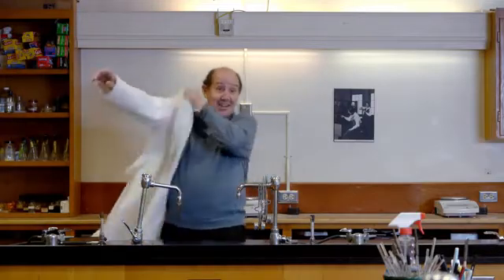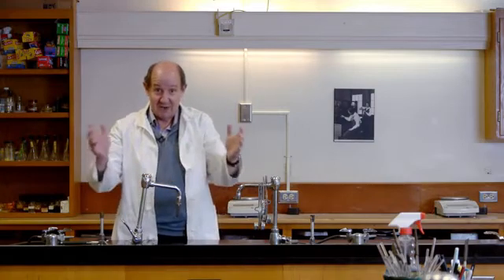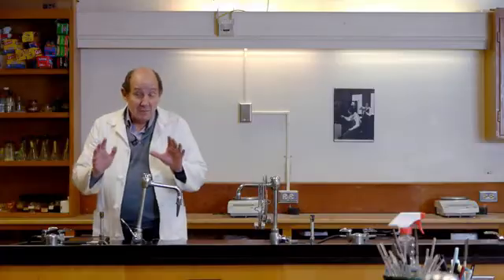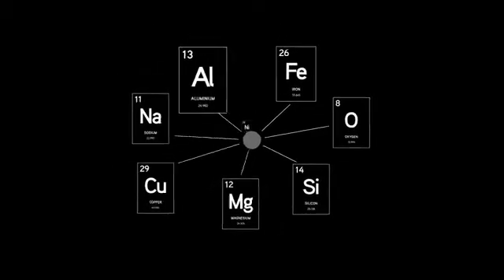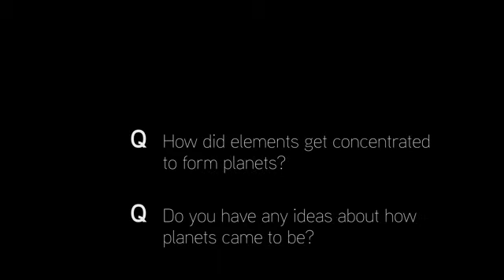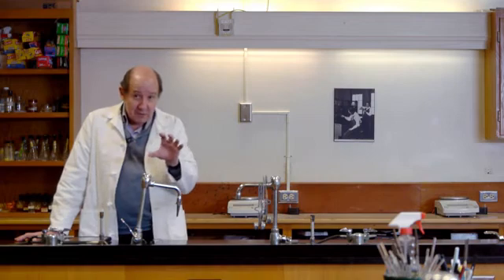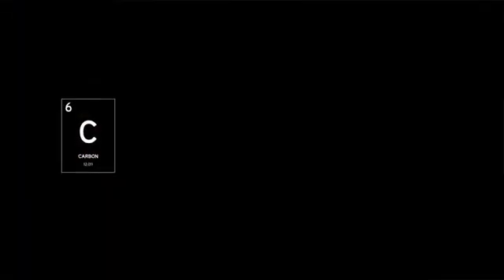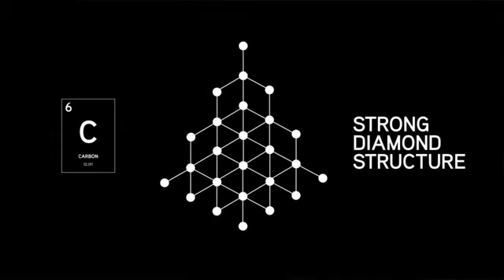How did the earth form? Part 1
David Christian begins by reviewing some of the key points from Threshold 3—the creation of more chemical elements—discusses how these elements combined to form more complex molecules, and then describes how planet formation could occur in this more chemically rich setting.